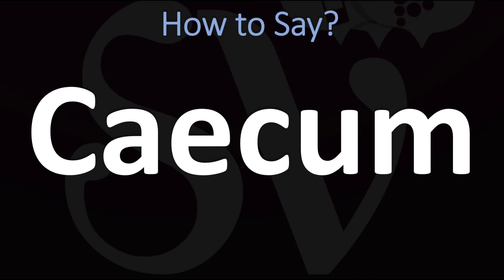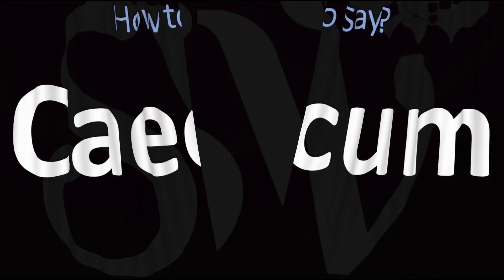How to Pronounce Caecum? (CORRECTLY)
This video shows you How to Pronounce Caecum (Anatomy, intestines), pronunciation guide.

The cecum or caecum is a pouch within the peritoneum that is considered to be the beginning of the large intestine. It is typically located on the right side of the body (the same side of the body as the appendix, to which it is joined). The word cecum (/ˈsiːkəm/, plural ceca /ˈsiːkə/) stems from the Latin caecus meaning blind. Wikipedia Source